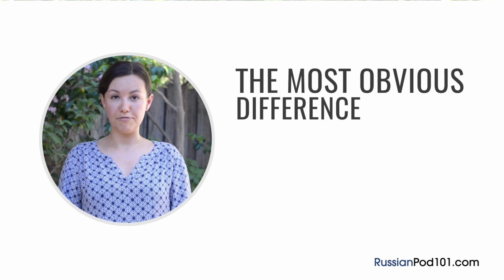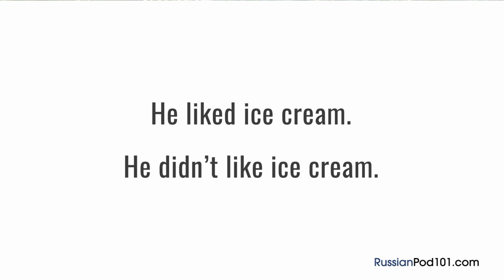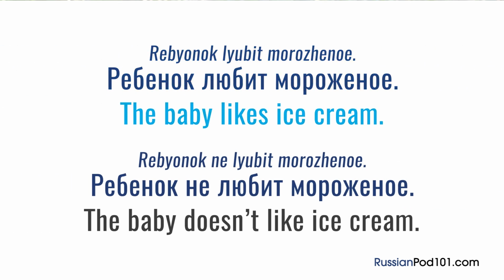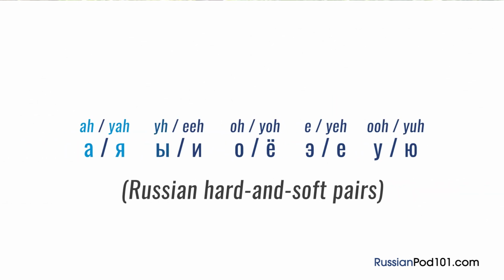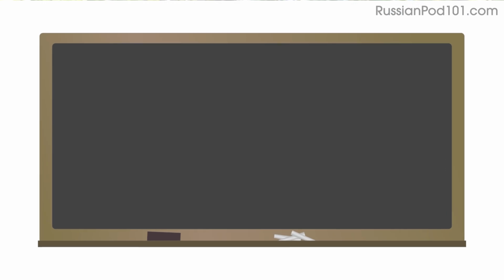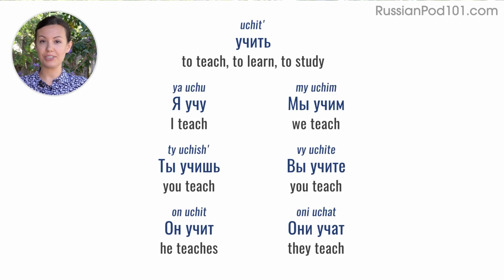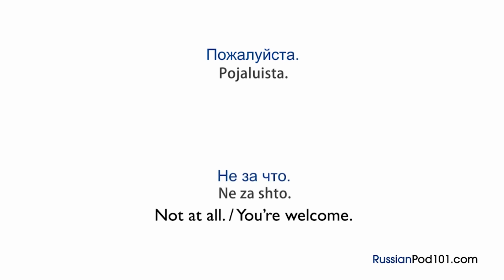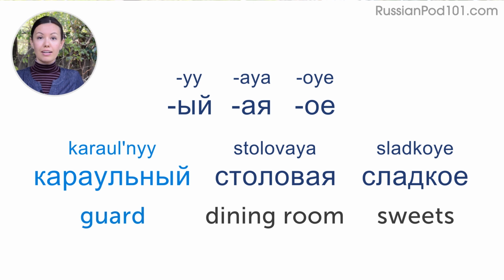Learn Russian Grammar in 30 Minutes: Master Russian Course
← Start speaking Russian like a native, click here and access the best resources to improve your speaking, listening and reading skills!.
↓ More details below ↓

Step 3: Start speaking Russian the fast, fun and easy way!

If you don't understand much Russian and want to be able to understand and speak it, this video is made for you because we will help you improving your Russian skills!
This video will challenge your reading and listening comprehension skills and help you progress in your Russian study.